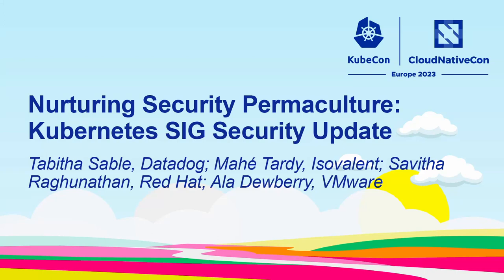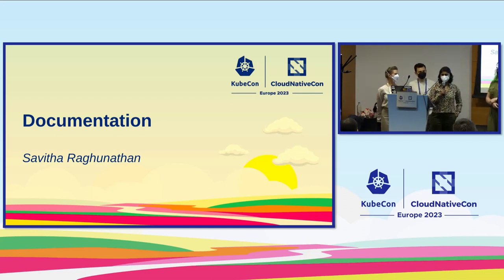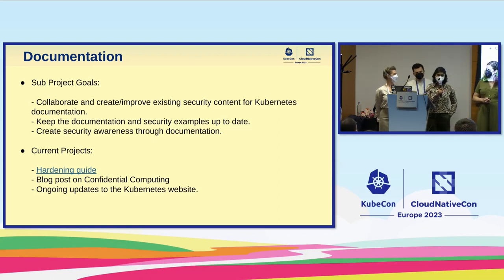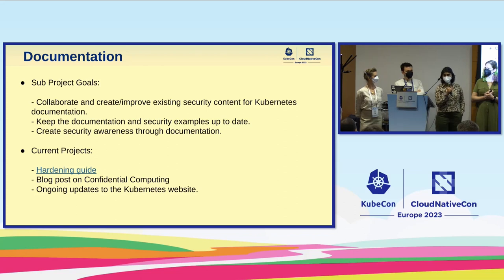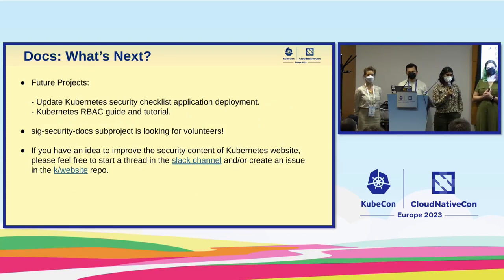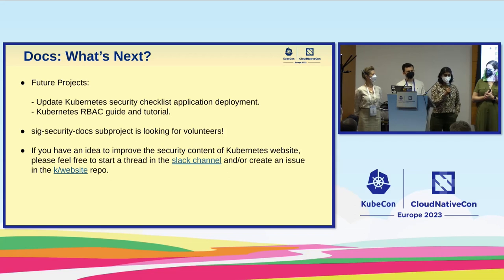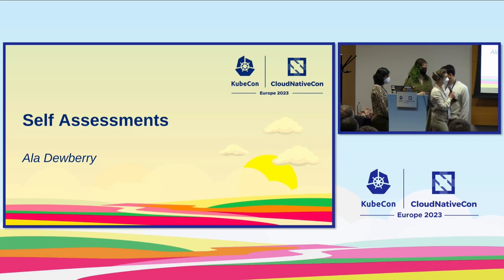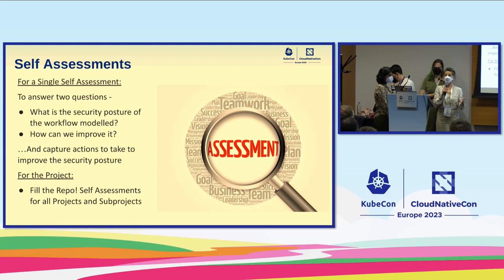Nurturing Security Permaculture: Kubernetes SIG Security Update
Nurturing Security Permaculture: Kubernetes SIG Security Update - Tabitha Sable, Datadog; Mahé Tardy, Isovalent; Savitha Raghunathan, Red Hat; Ala Dewberry, VMware

SIG Security takes a community-building approach to improving Kubernetes security, both for the project itself and our end users. Join contributors Savitha, Ala, Mahé, and Tabitha for an overview of how we make space for security collaboration to thrive. We'll share timely updates from our documentation, third-party audit, self-assessments, and tooling subprojects. You'll learn what's been going on, what’s next, and how you could join in, regardless of your experience from beginner to expert. We hope to see you there!